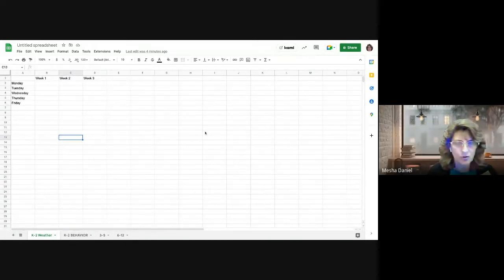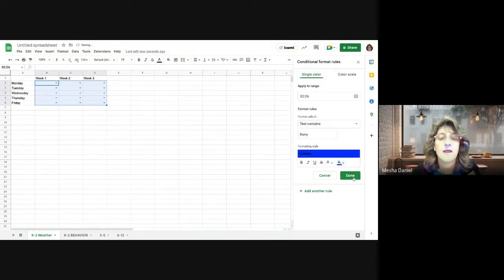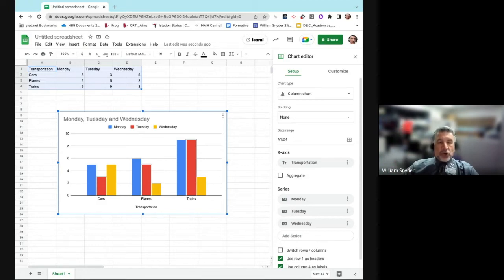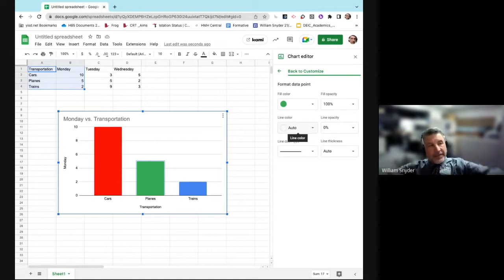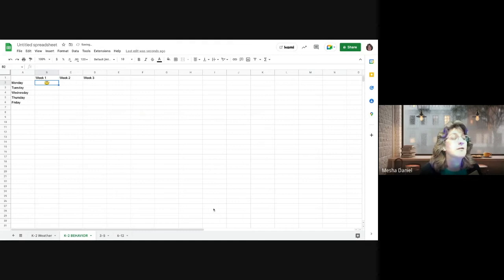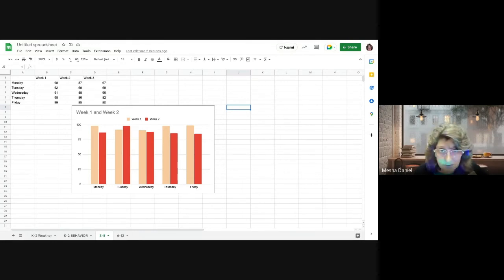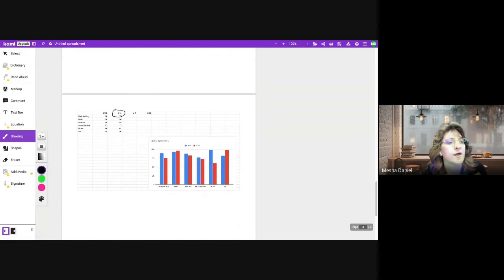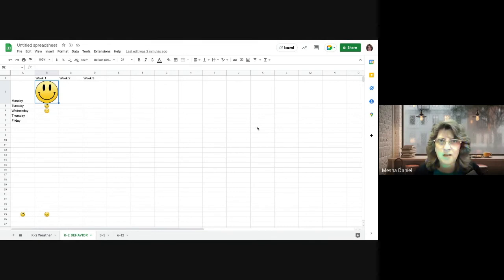Graphing with Google™ Sheets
This video is a recording from Innovative Learning's Mini Monday session, Get Students Graphing with Google™ Sheets